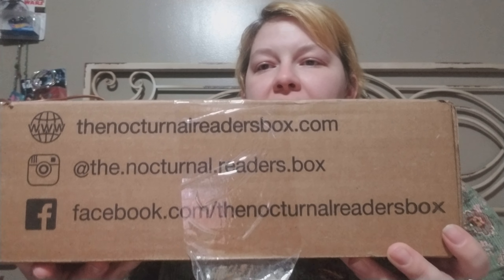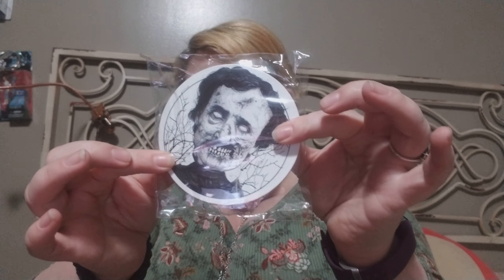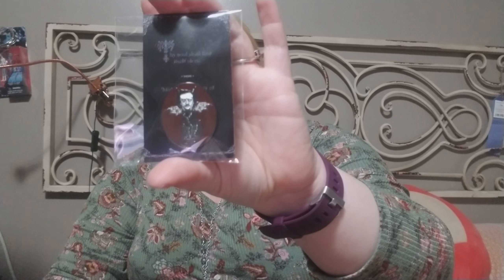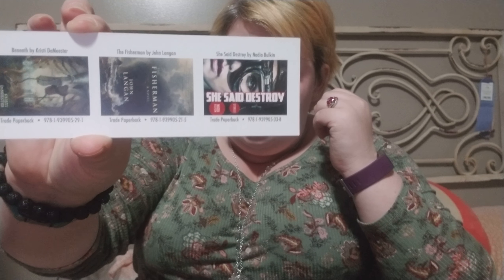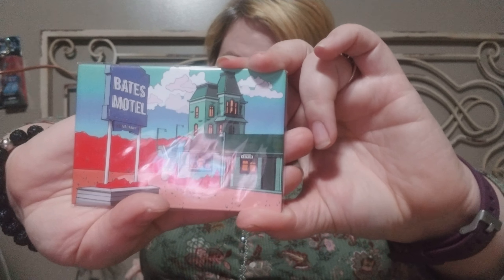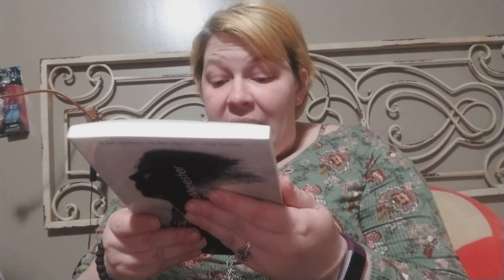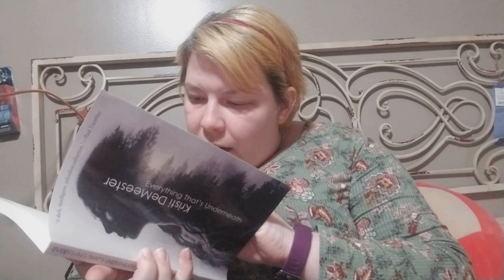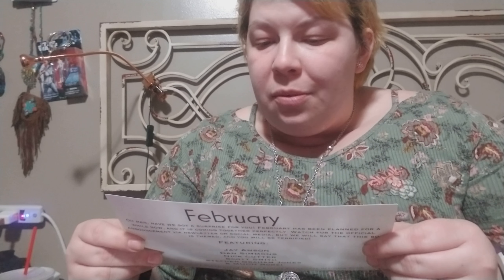Nocturnal reader box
This is an unboxing of the January 2018 Nocturnal Reader box.